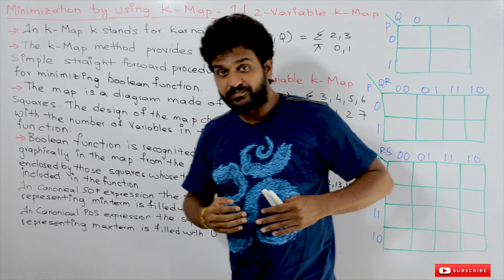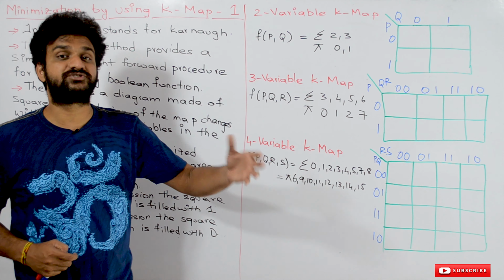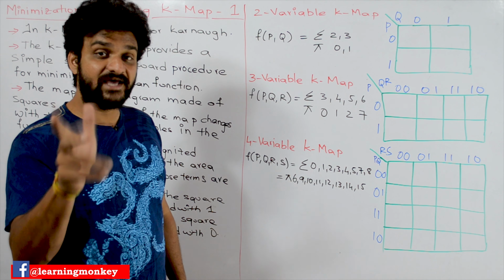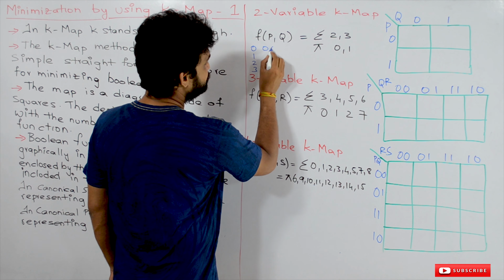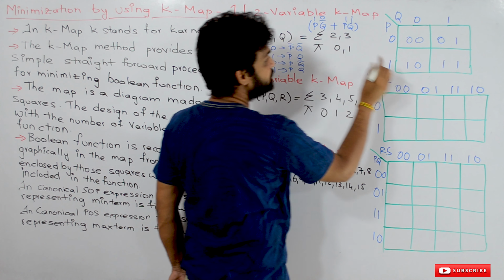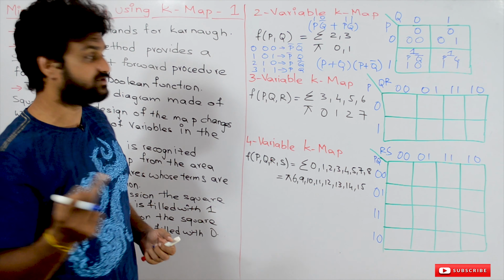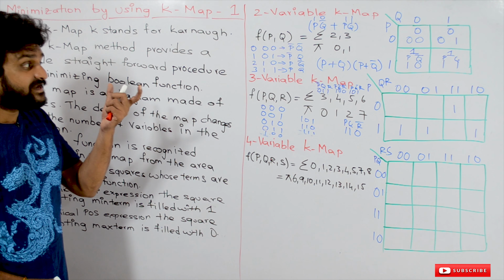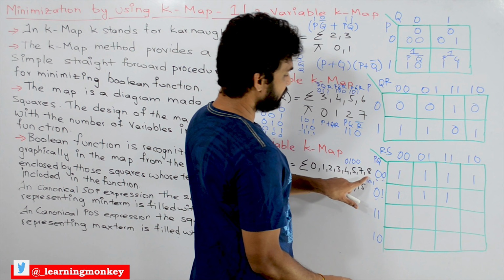Minimization by using K Map in Digital Logic -1 || Lesson 60 | Digital Electronics | Learning Monkey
Here we will try to understand Minimization by using K Map in Digital Logic -1.
In K map k stands for the karnaugh.
The K Map method provides a simple and straight forward procedure for minimizing the boolean function.
By using the K Map method we will arrive at the minimum possible solution.
The K Map is another form of Truth Table.

The map is a diagram made of squares. The design of the map changes with the number of variables in the function.
Each square is meant to be filled with the corresponding term (Minterm or Maxterm).

The boolean function is recognized graphically in the map from the area enclosed by those squares whose terms are included in the function.
In canonical SOP the square representing the minterm is filled with 1.
In canonical POS the square representing the maxterm is filled with 0.